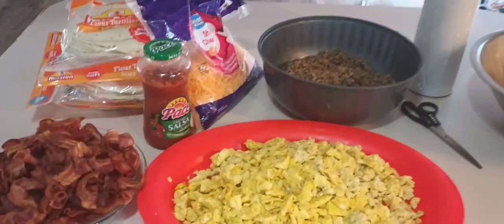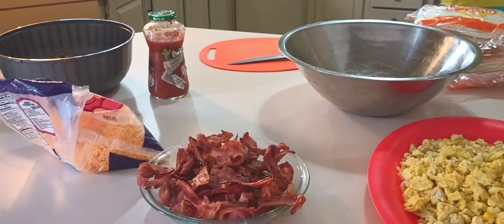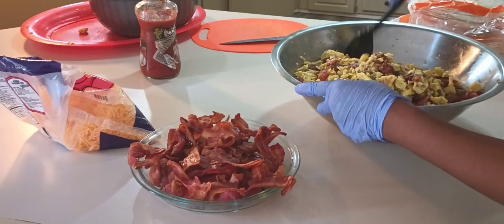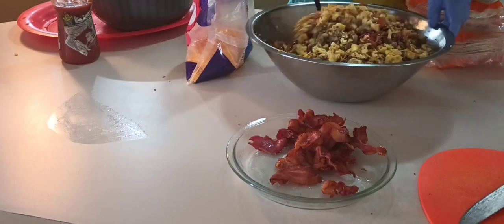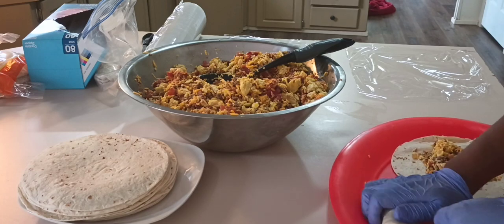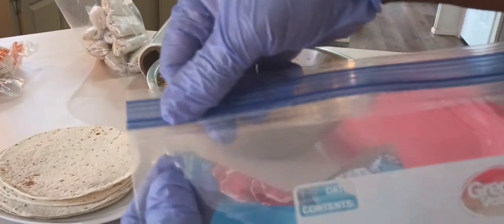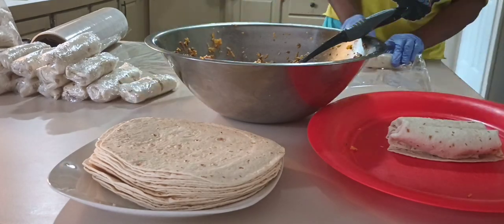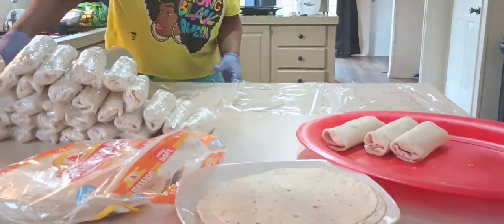Breakfast Burrito Meal Prep (Must try!)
Let's make some breakfast burritos for this upcoming week!

👍If you like this video please hit that like button it helps my channel grow and don't forget to hit that Subscribe button and Notification bell to be notified when I upload new videos!

I used my Ninja Juicer for the first time to juice a watermelon!

How To Cut Up A Pineapple Quick And Easy Tutorial

Tasting the Tropical Punch Kool-Aid Pickles

How to Make Iced Coffee at Home

Start saving today!
Cash Back apps that I use:
💵 Download FETCH REWARDS:
Come save money on Fetch with me! Sign up w/ code WPVR6 & get 100 pts